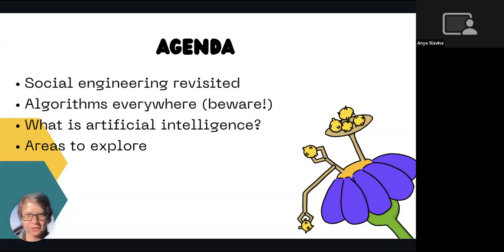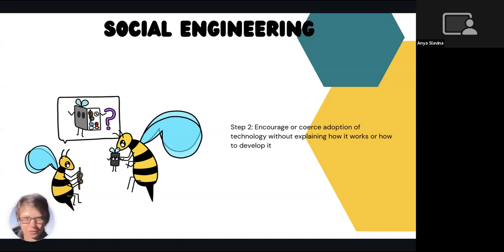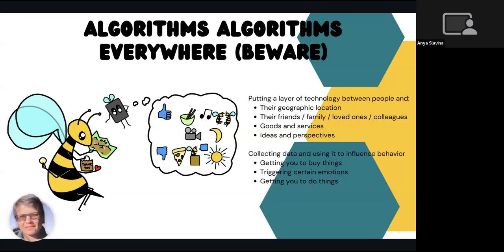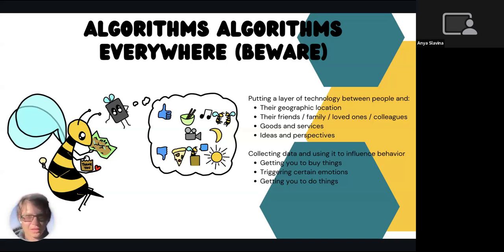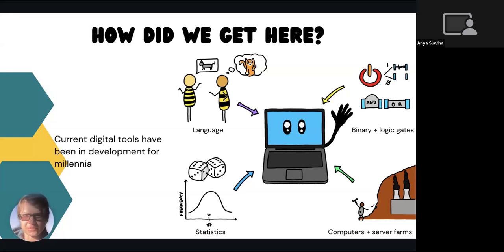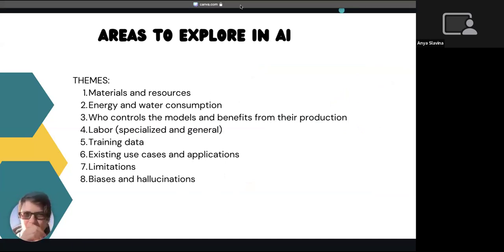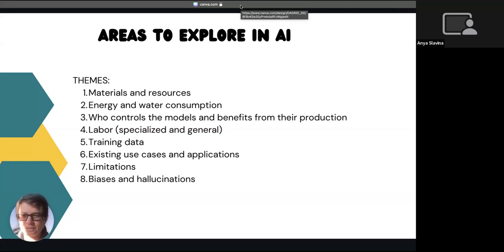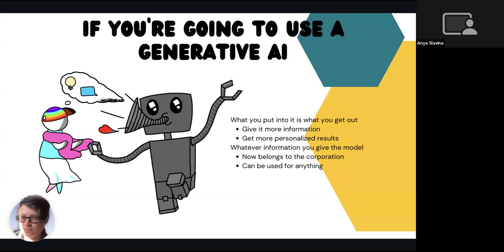Pollinator Week 7 - Mindful Use of Digital Tools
Join tech wizard Anya Slavina in a workshop about digital tools that covers how we arrived at the technology we have now and the limitations built into it, and what to be aware of when navigating the landscape of algorithms and online platforms.

My memory dropped out when I wanted to talk about books about algorithmic bias but some recommendations are:
Race After Technology by Ruha Benjamin
Algorithms of Oppression by Safiya Umoja Noble
and Unmasking AI by Joy Buolamwini